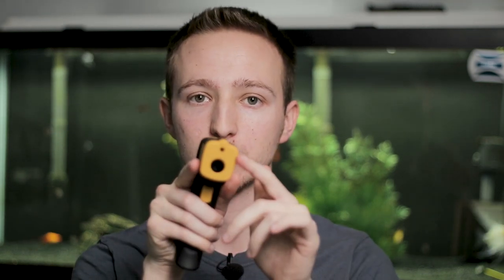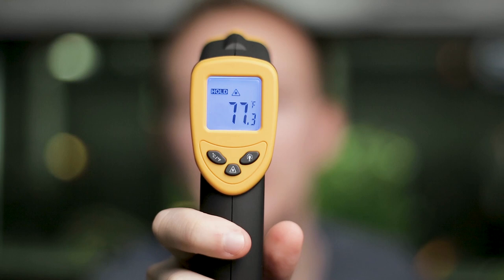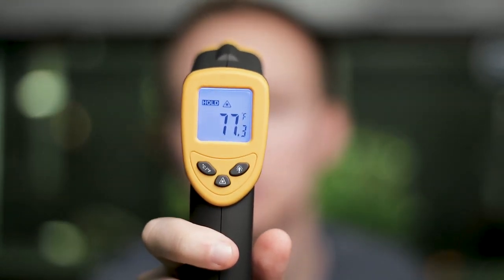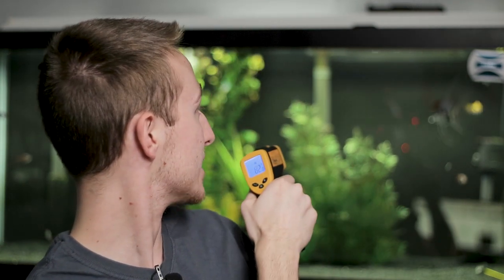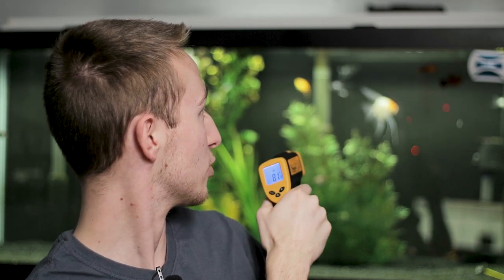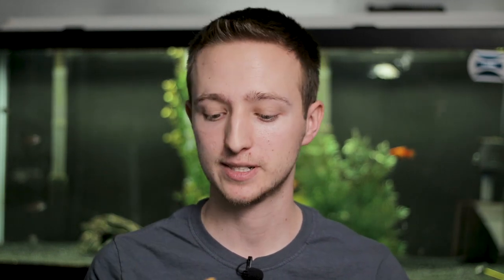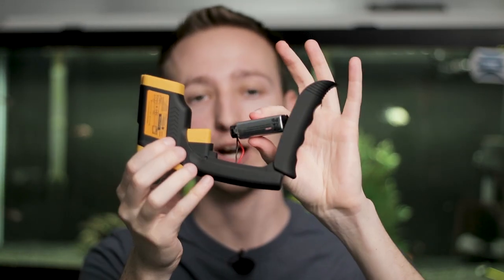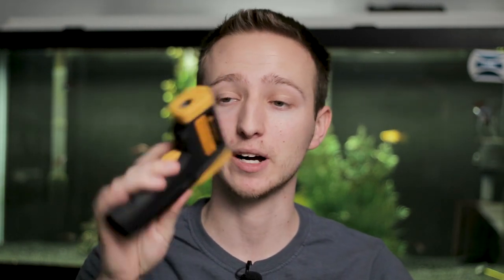Stop Wasting Money On Aquarium Thermometers! (Etekcity Lasergrip 774 Infrared Thermometer Review)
I'm tired of buying countless $5-15 Aquarium Thermometers only to have them break after 2 weeks of use. They're also inaccurate, easy to break, and a hassle. The Etekcity Lasergrip 774 Non-contact Digital Laser Infrared Thermometer Temperature Gun allows you to check your aquariums temperature accurately, quickly, and with out cross contaminating your other fish tanks.